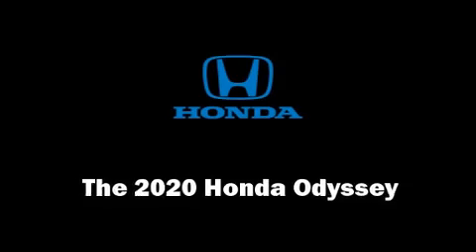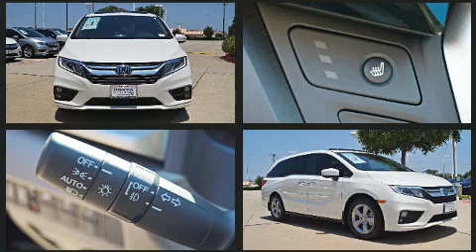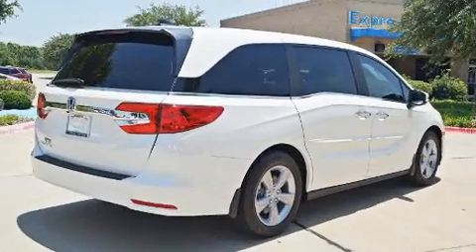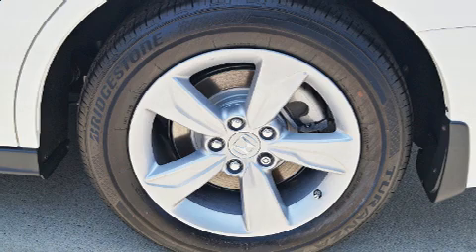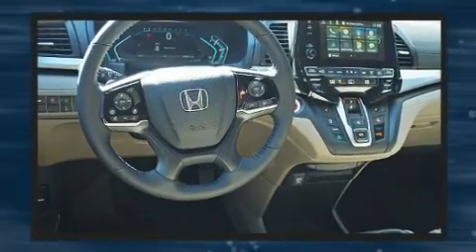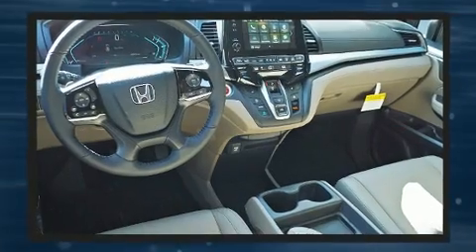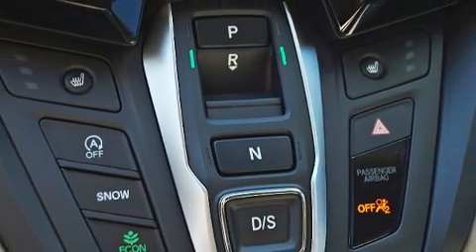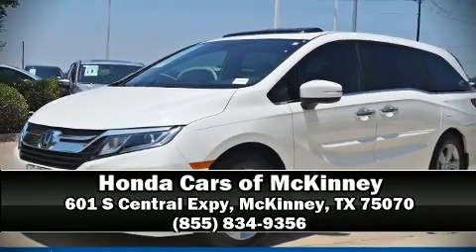2020 Honda Odyssey EX-L Auto in McKinney, TX 75070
The 2020 Honda Odyssey. It features a front-wheel-drive platform, an automatic transmission, and a 3.5 liter 6 cylinder engine. It includes power seats, delay-off headlights, 1-touch window functionality, heated door mirrors, lane departure warning, blind spot sensor, remote keyless entry, and power windows. Features such as automatic climate control and leather upholstery prove that economical transportation does not need to be sparsely equipped. Storage solutions are integrated throughout the interior, demonstrating thoughtful attention to detail. Passengers in the third row enjoy seat back reclining functionality, providing an extra level of comfort and convenience. For drivers who enjoy the natural environment, a power moon roof allows an infusion of fresh air. Audio features include an AM/FM radio, steering wheel mounted audio controls, and 7 speakers, providing excellent sound throughout the cabin. Honda also prioritized safety and security with features such as: dual front impact airbags with occupant sensing airbag, front side impact airbags, traction control, brake assist, anti-whiplash front head restraints, a panic alarm, and 4 wheel disc brakes with ABS. With electronic stability control supplementing mechanical systems, you'll maintain precise command of the roadway. Our aim is to provide our customers with the best prices and service at all times. Please don't hesitate to give us a call.